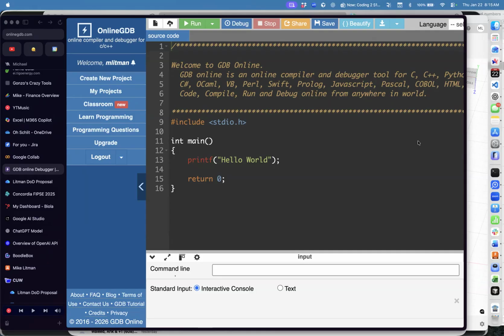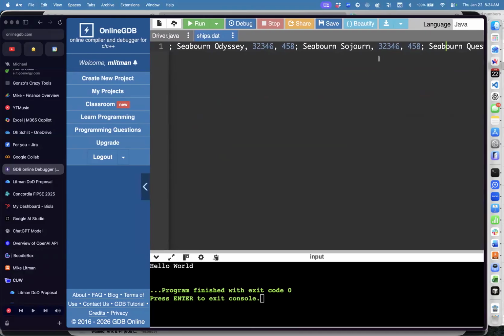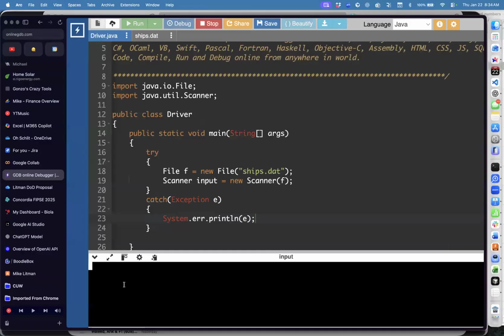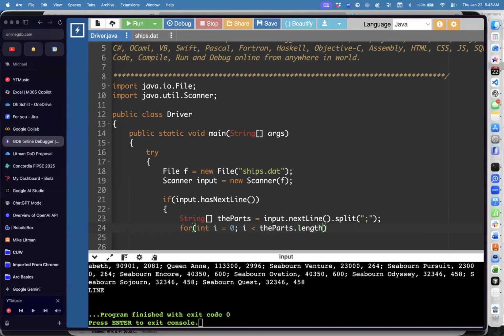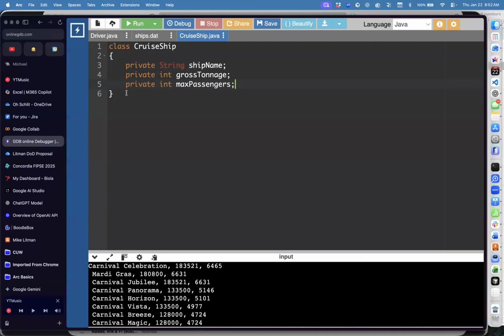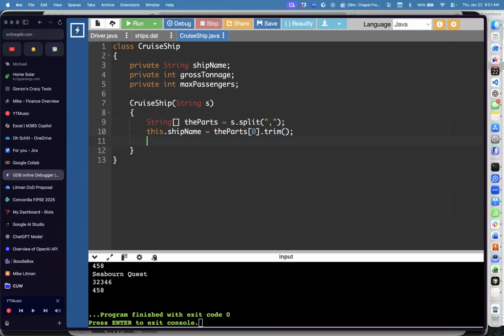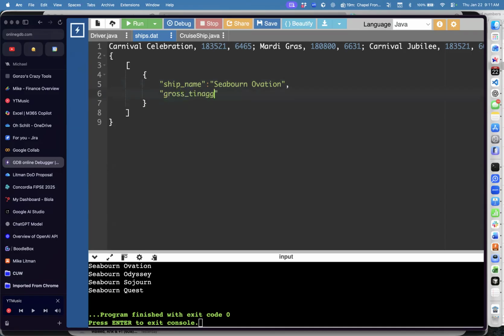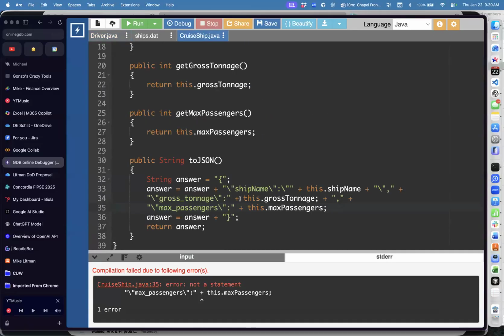CSC 2050 1/22/26 FileIO and Intro to JSON